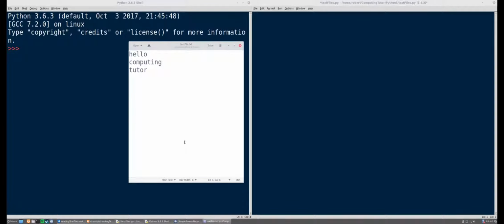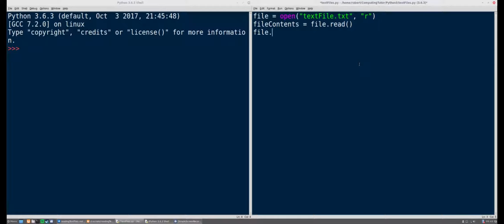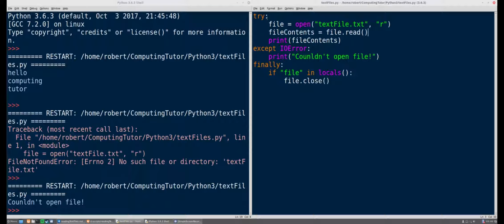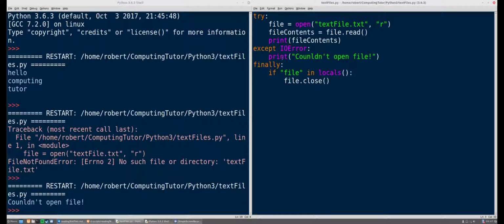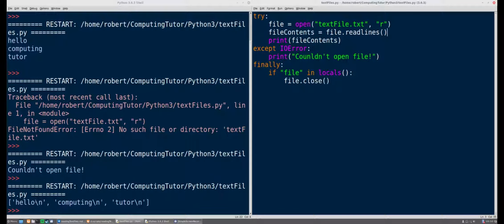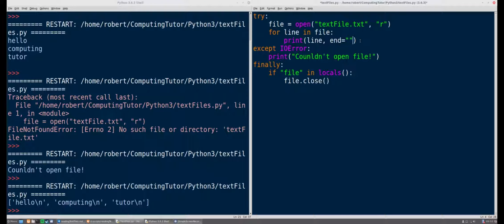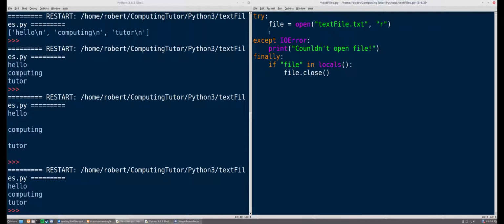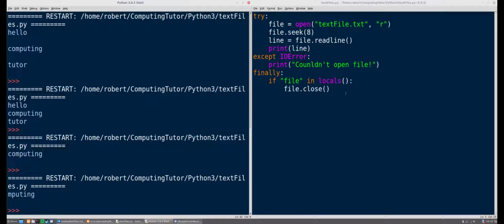Python 3 Reading Text Files